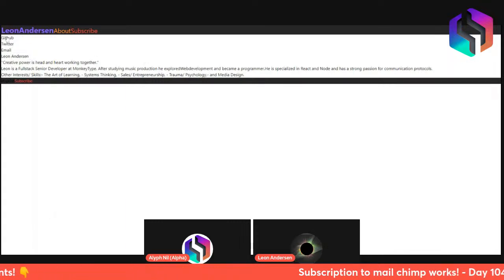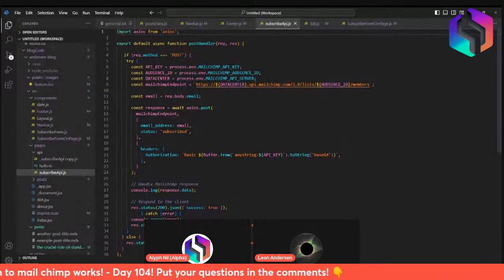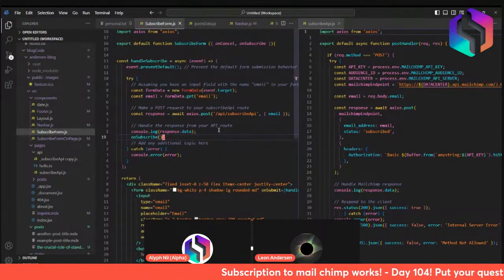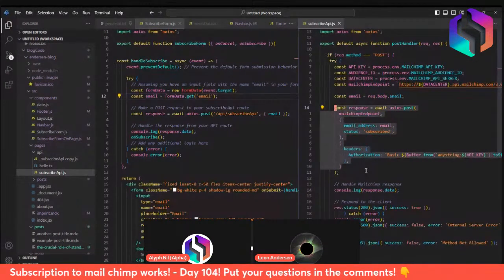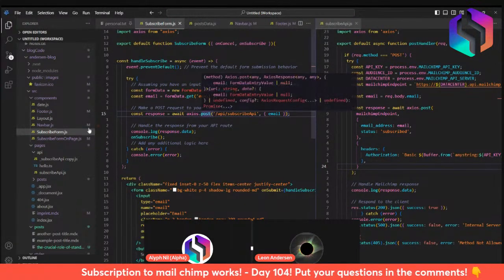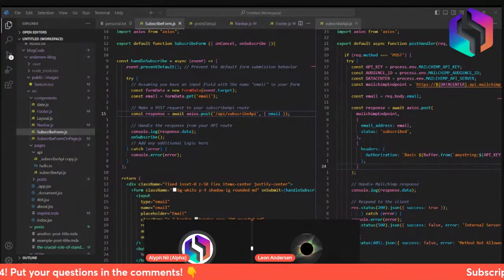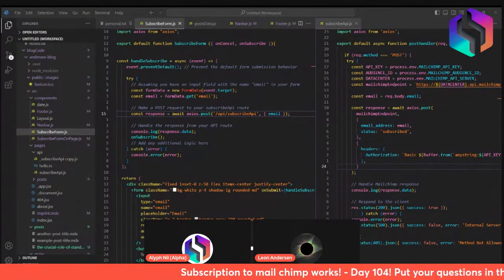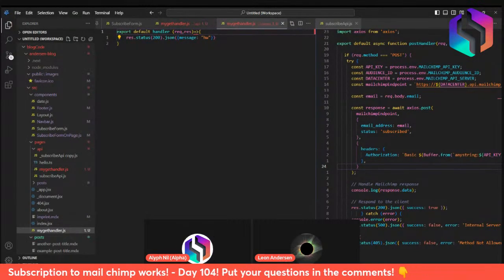Day 104 - 200 Days of Code with Leon Andersen